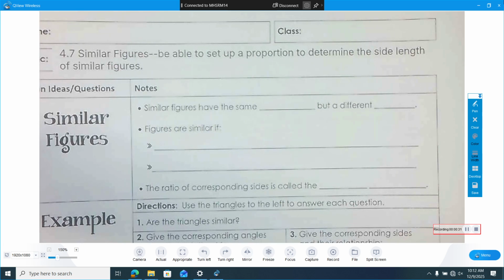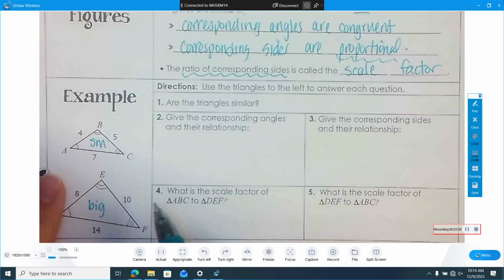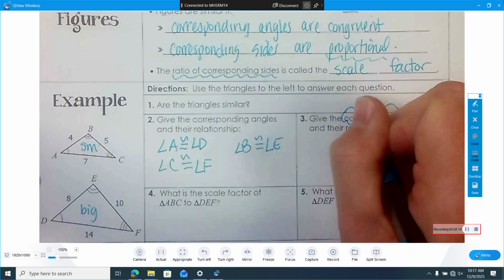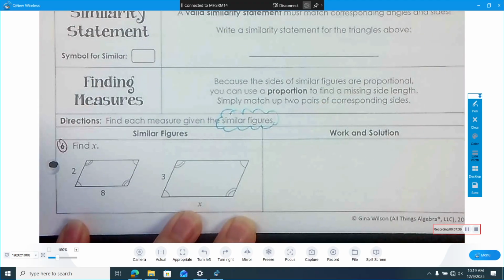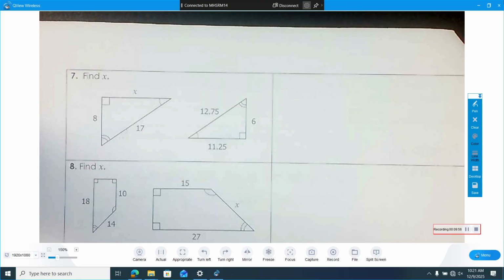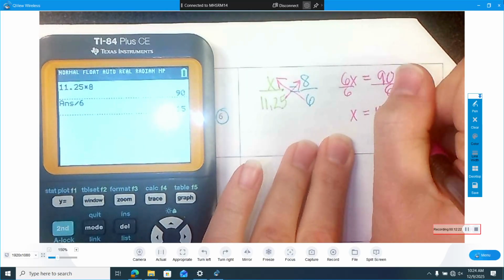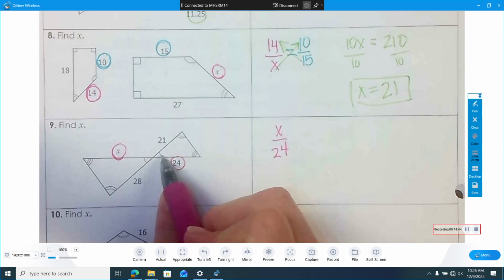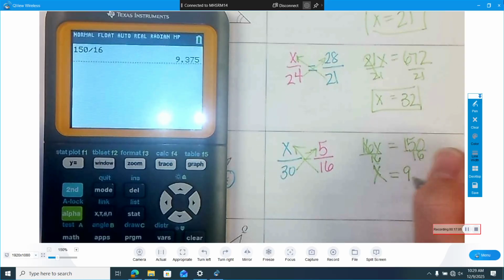4.7 Similar Figures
4.7 Similar Figures